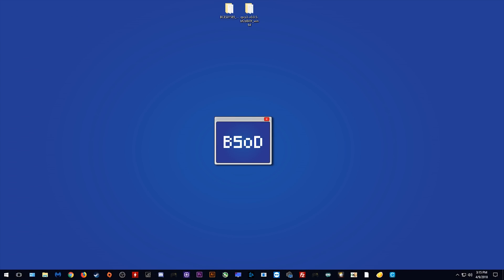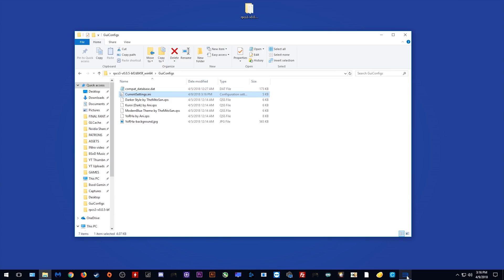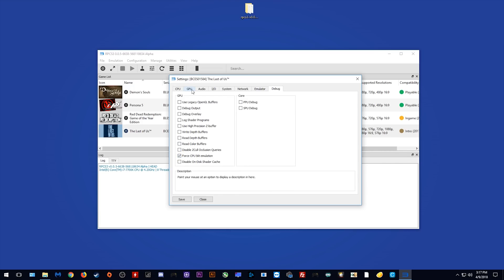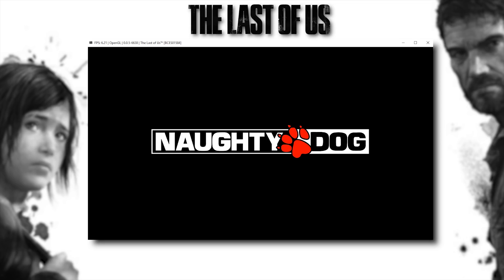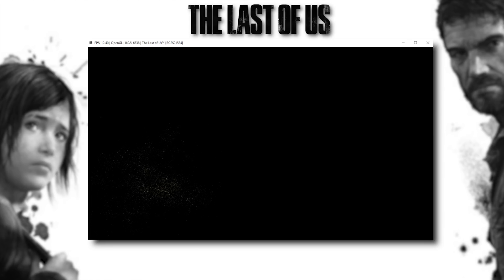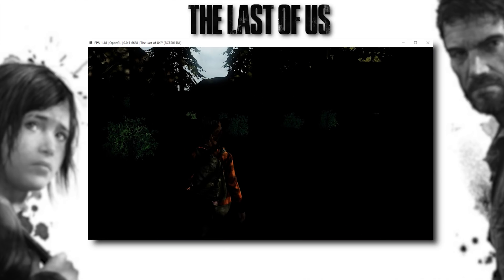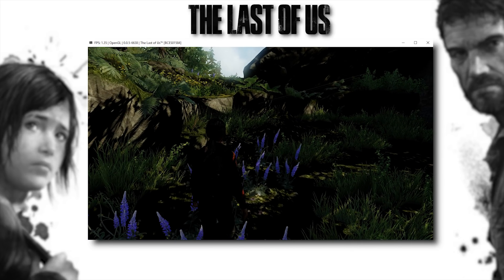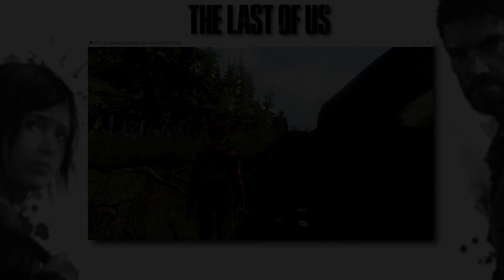RPCS3 Emulator | The Last of Us | How to Go In-Game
The Last of Us Finally goes in-game in RPCS3. In this video I show you how

Game Save Data (Rename to match your Serial ID)

► My PC Specs:
16gb DDR4 3200Mhz RAM
GTX980ti 6gb
256gb M.2 SSD